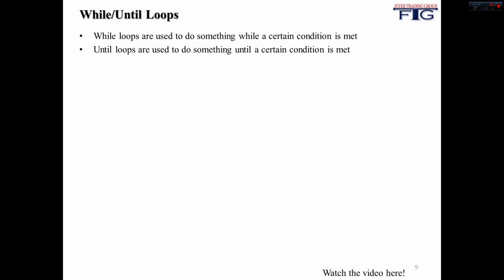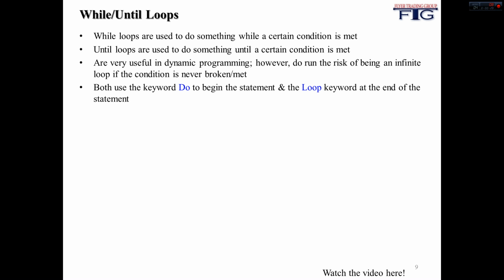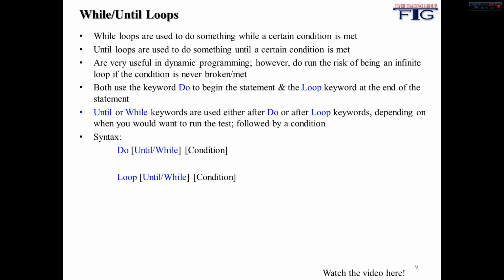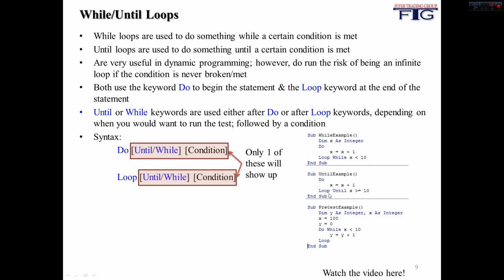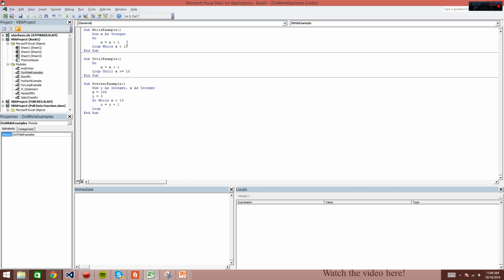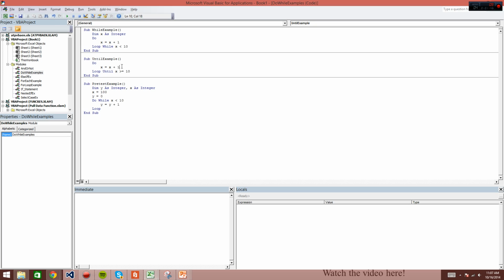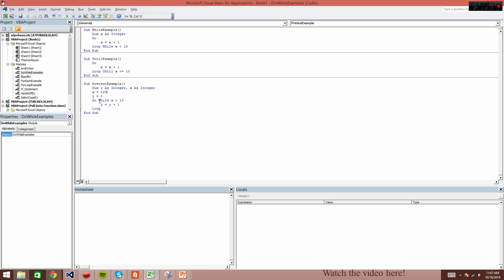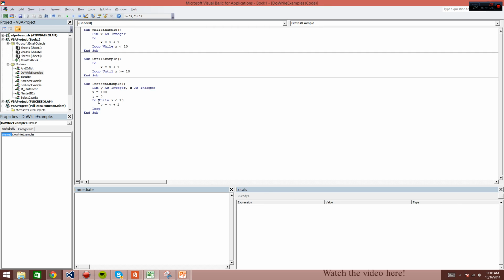VBA & Excel Lesson 4: Do While/Until Loops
Do While/Until Loops VBA & Excel